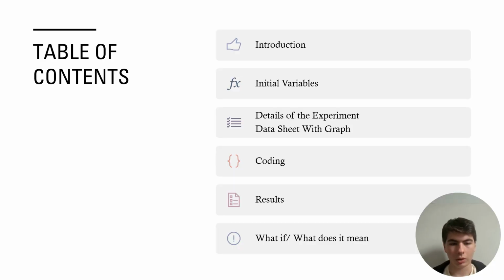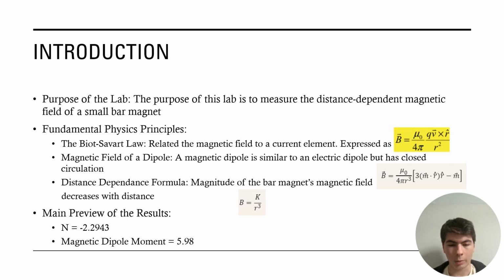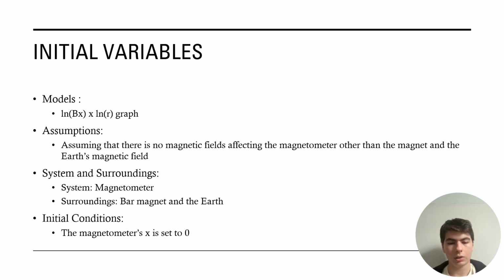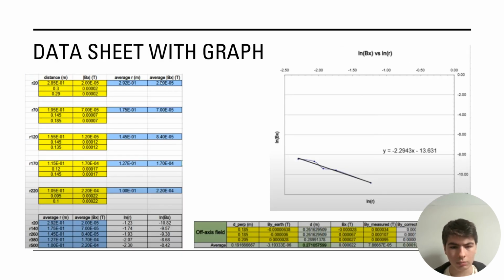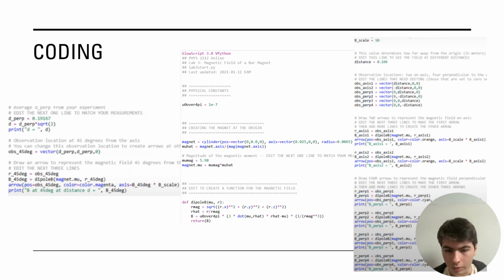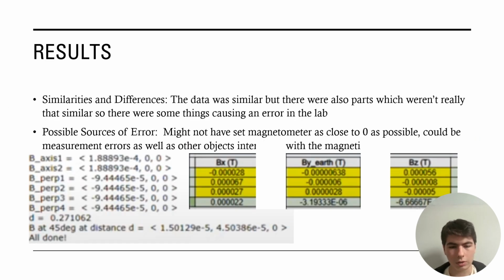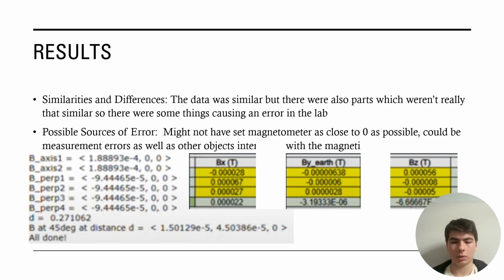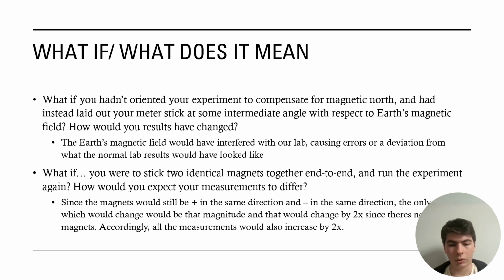Lab 4 Physics 2212 – Bar magnets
GT physics lab 4 - Bar Magnets